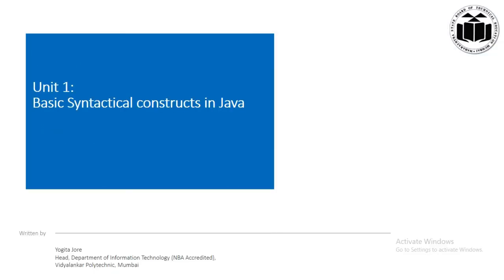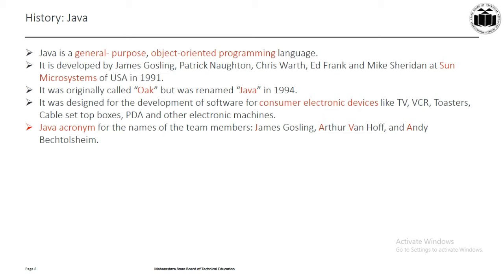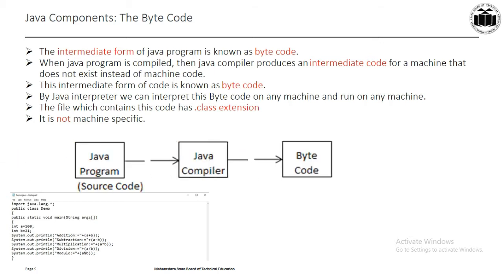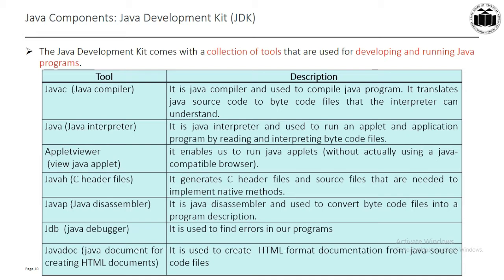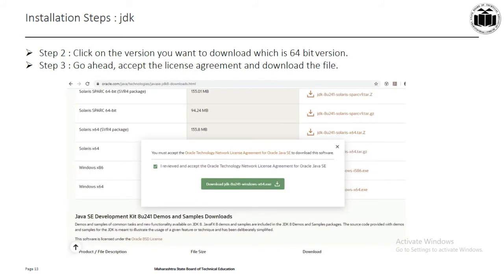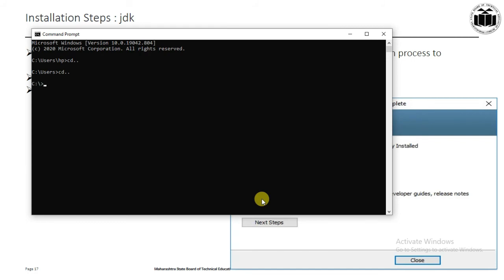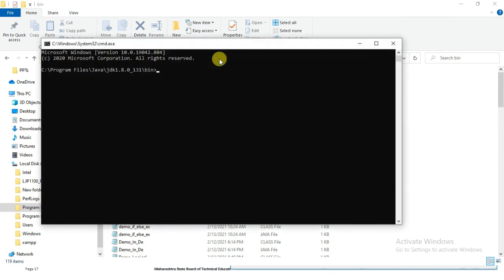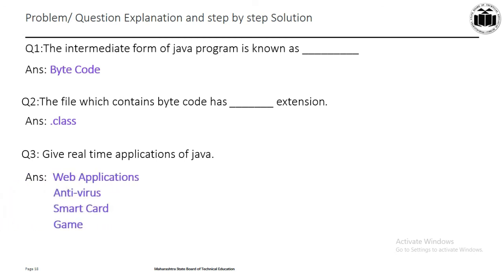Java programing 1st chapter 💻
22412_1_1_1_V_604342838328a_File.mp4